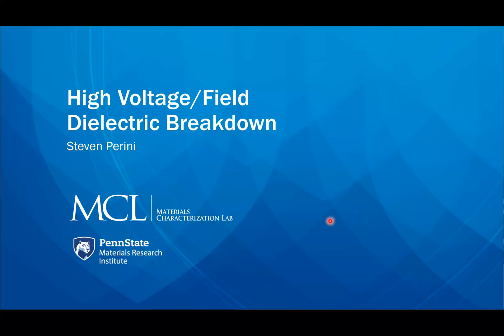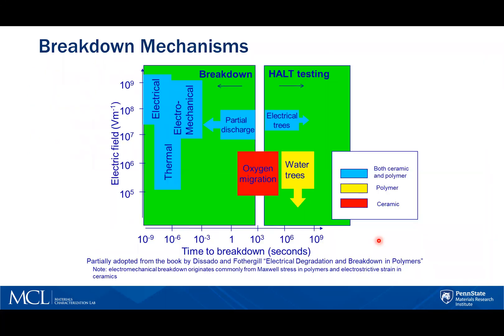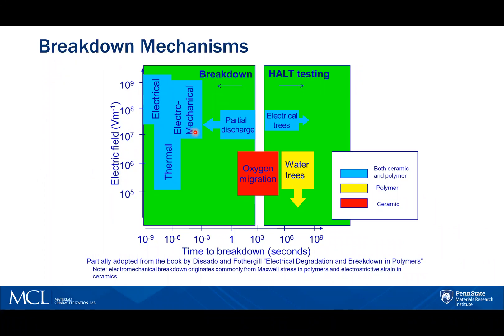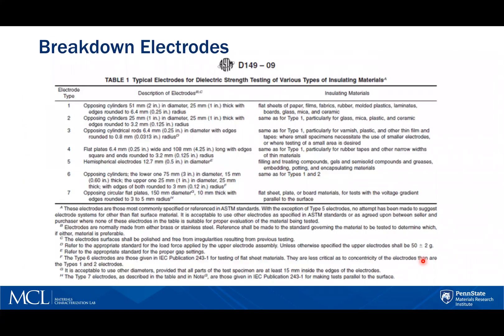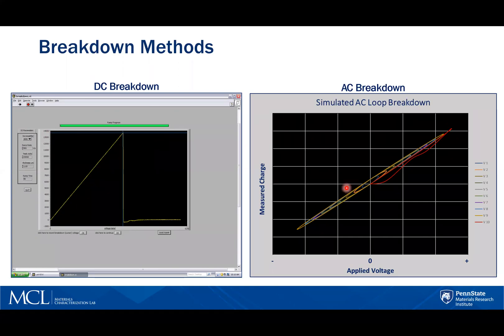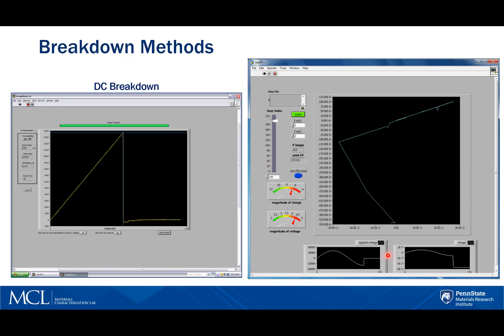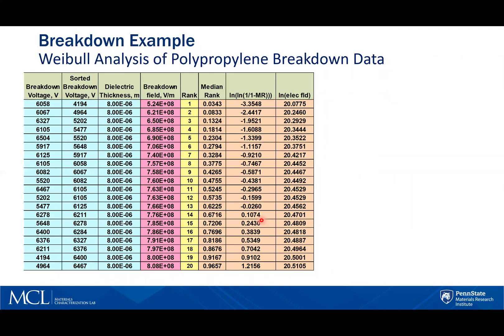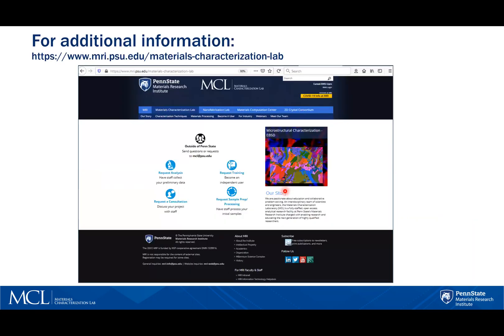High Voltage or High Field Dielectric Breakdown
Electrical Characterization Lab: Introduction to High Voltage or High Field Dielectric Breakdown